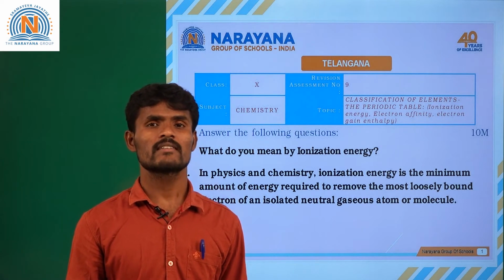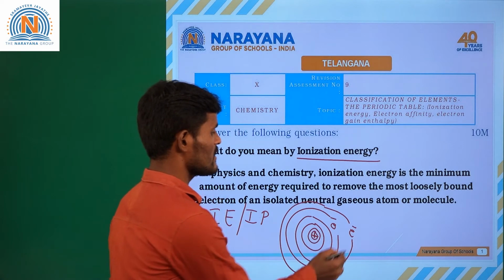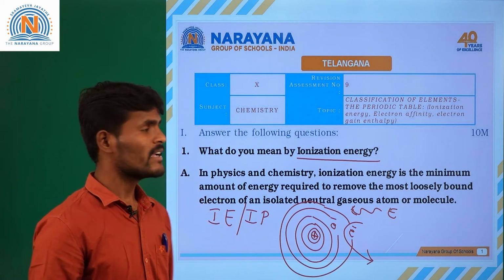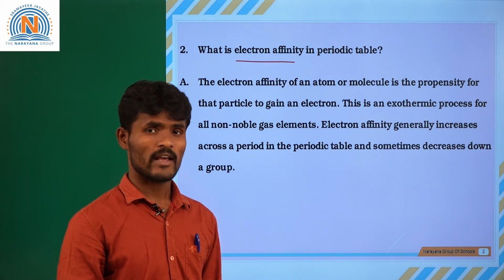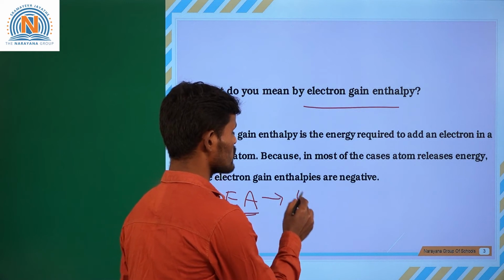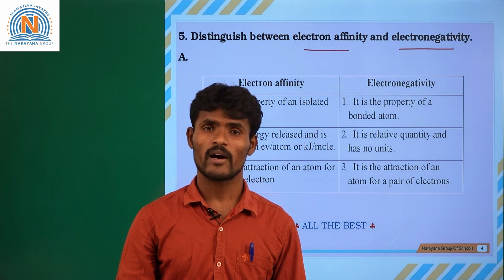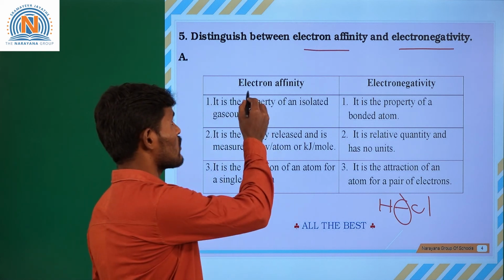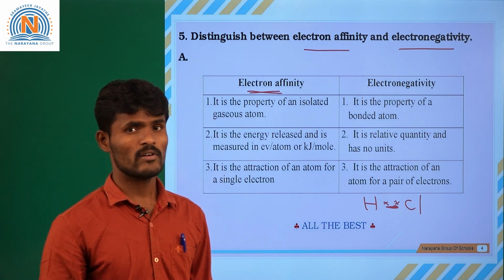X CLASS ASGN 9